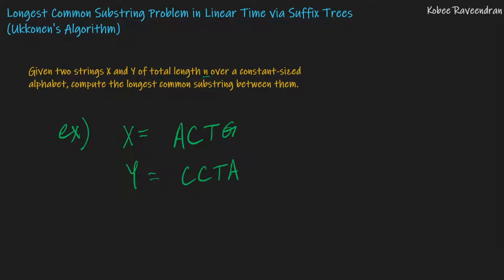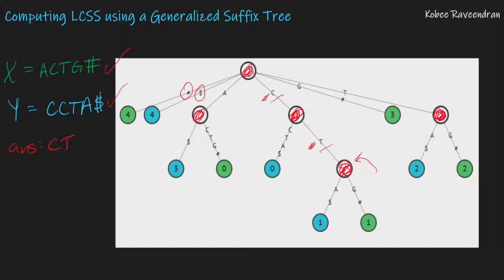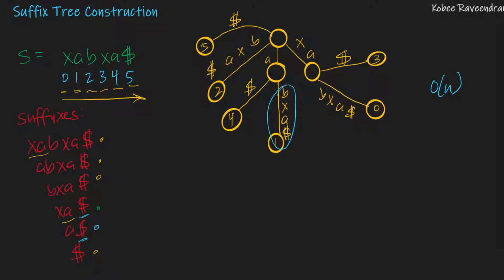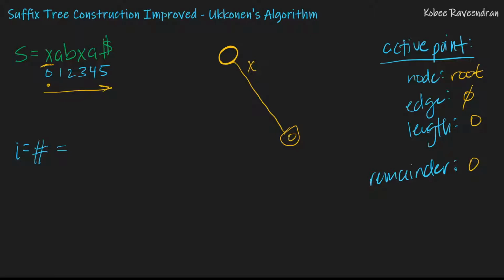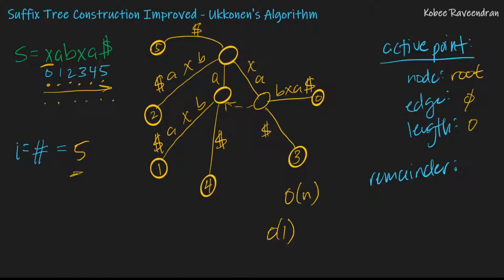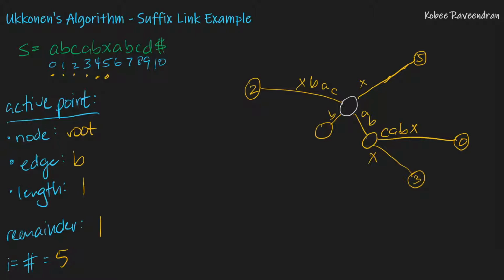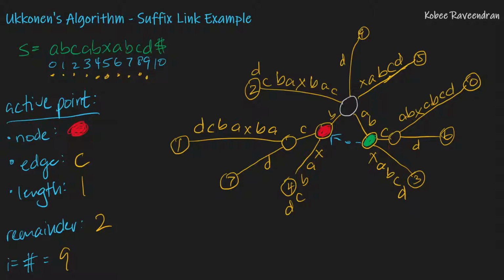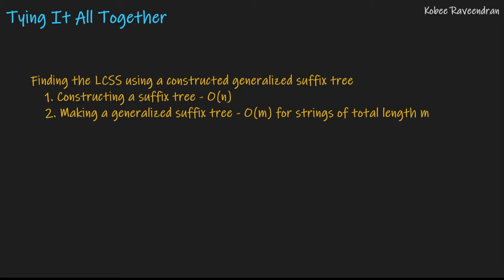[Ukkonen's Algorithm] Solving the Longest Common Substring Problem in Linear Time using Suffix Trees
Chapters:
00:00 - Problem Introduction and Trivial Solution
01:52 - Introduction to Suffix Trees
05:55 - How to Compute the LCSS using Suffix Trees
10:25 - Suffix Tree Construction Example (naïve algorithm)
18:04 - Ukkonen's Algorithm Introduction
24:46 - Ukkonen's Algorithm Walkthrough (simple example)
35:27 - Why Suffix Links are Important (and more on why they weren't used in the simple example)
37:07 - Ukkonen's Algorithm Walkthrough (complex example)
56:34 - Summary of the "Rules"/Notable Points of Ukkonen's Algorithm
57:01 - How Ukkonen's Algorithm Achieves Linear Runtime
1:00:10 - Conclusion

A more readable PDF excerpt from Dan Gusfield's 1997 book covering the algorithm

StackOverflow post with multiple helpful explanations (the complex example in this video came from one of the posts here):

Explanations of the reasoning behind many facets of the algorithm (this was also an answer in the SO post, but includes an implementation in C#):

Multiple online implementations of Ukkonen's algorithm:
(this one also has an option to calculate the LCSS between 2 strings)
(this also intuitively walks through the algorithm)

COT5405 - Design and Analysis of Algorithms (Fall 2021)
Presenter: Kobee Raveendran (me)
Professor: Dr. Thankachan